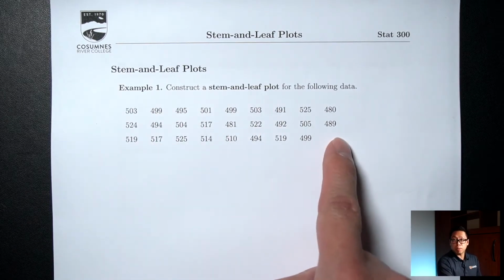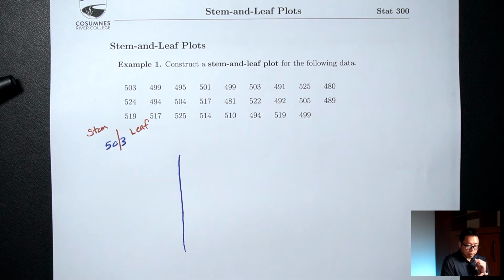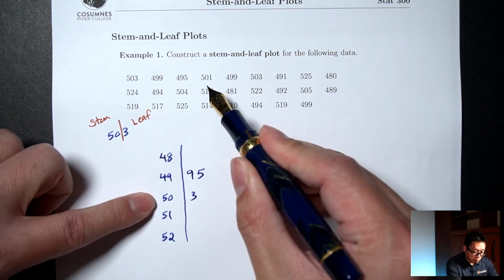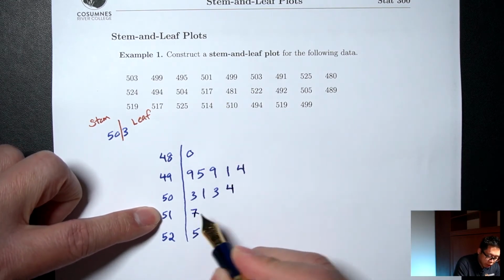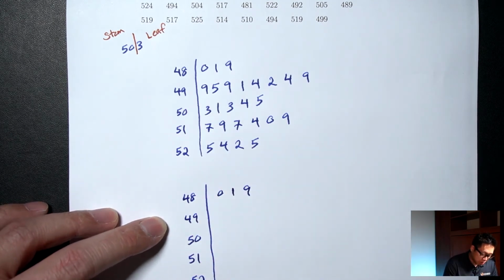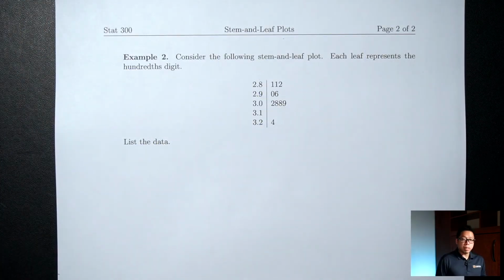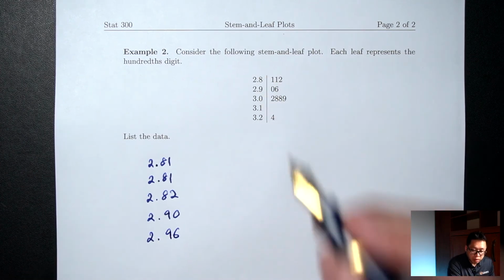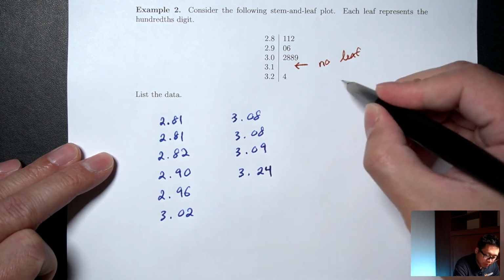Stem-and-Leaf Plots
0:00 Introduction
0:18 Example 1 - Making a Stem-and-Leaf Plot
5:11 Example 2 - Reading a Stem-and-Leaf Plot